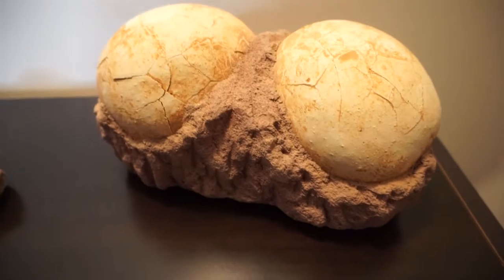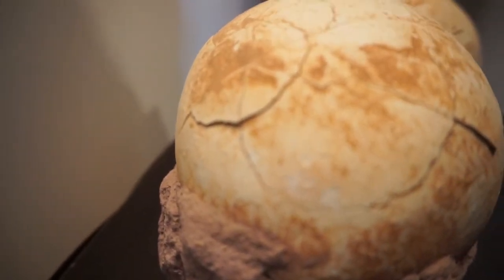Items in My Studio's Background | Get to Know Me | Favorite Things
What's on my bookshelf in the background?  Some of my most favorite things I have collected that I want to share with you!
Each item has purpose and meaning to me, some of which I've found on past trips, while others came about through every day life.
I thought this would be a good icebreaker to introduce myself to you and letting you meet my true dorky weird self.